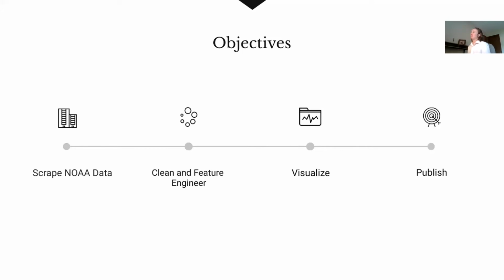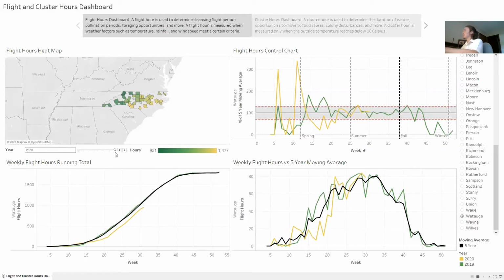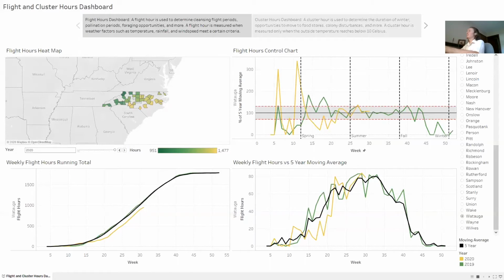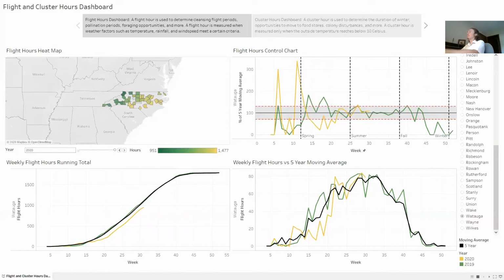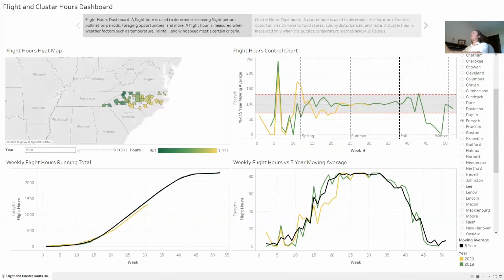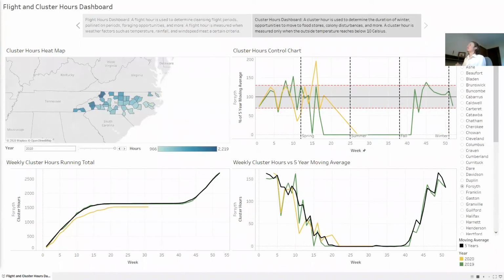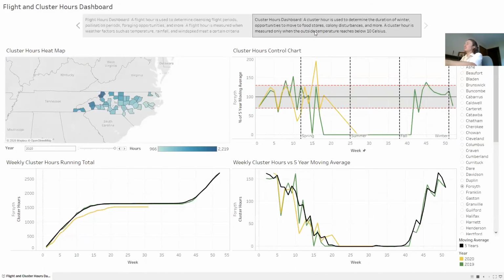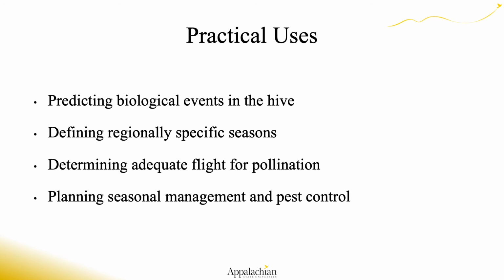Flight and Cluster Hours Model // 4th International Bee and Hive Monitoring Conference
Flight and Cluster Hours Model, presented by Dick Rogers and Manuel Gutierrez.

The 4th International Bee and Hive Monitoring Conference took place, October 5-9th, 2020. The conference housed presentations from all over the world from researchers, hobbyists and other individuals and organizations regarding the topic of beekeeping. There were many presentations that spanned over the week the virtual conference was held. Registered individuals were provided early access to conference presentations after the conference's end.

A very special thank you to a handful of hardworking individuals that made this conference possible:
🐝 Charlotte Nickle, Conference Videographer & Lead Editor
🐝 Avianna Soto, Conference Graphic Designer
🐝 Gabby Adams, Conference Video Reviewer & Inventory
🐝 Breanna Niekamp, Conference Coordinator & Marketing
🐝 Alex Karklins, Conference Technical Support Lead
🐝 Christopher Totzauer, Technical Support

The conference presentations will be open to the public after November 1, 2020.